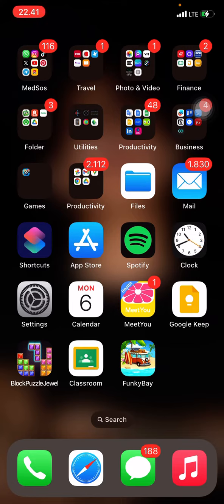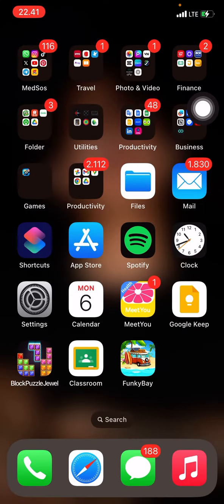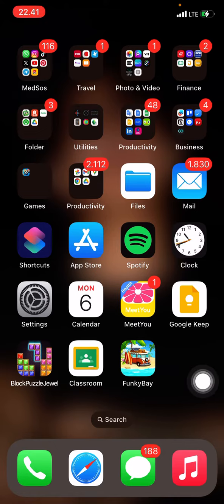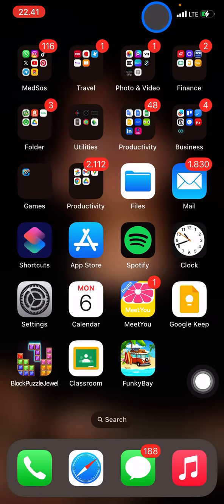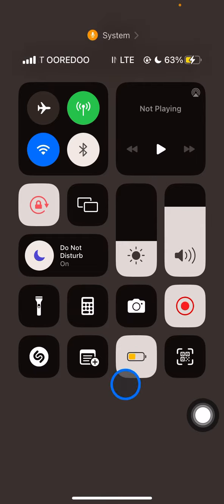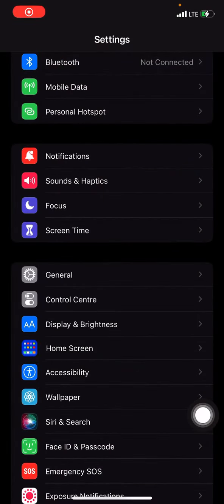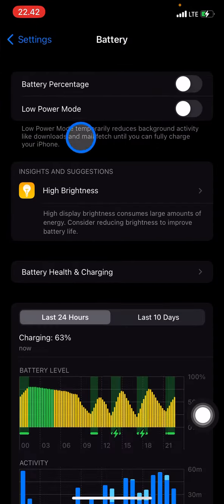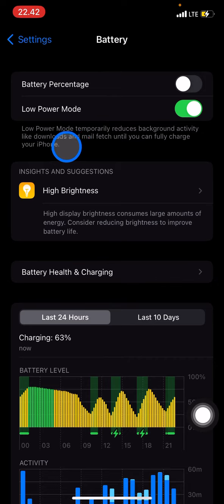What Is Low Power Mode? How to Save Battery Life on the Go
Need to bring your phone out of room for an activity and you can not find a charge station to charge your phone? Save your battery life until you find a place to charge your phone. as an iPhone user we might know that our phone battery energy is realy fast to be ruin. So here is several things you can do to save your battery life outside